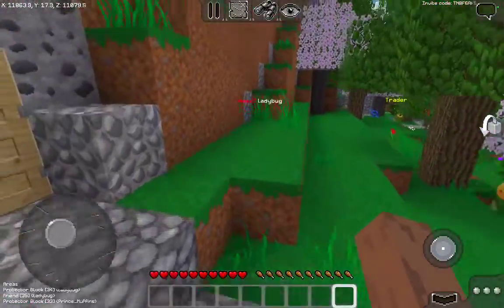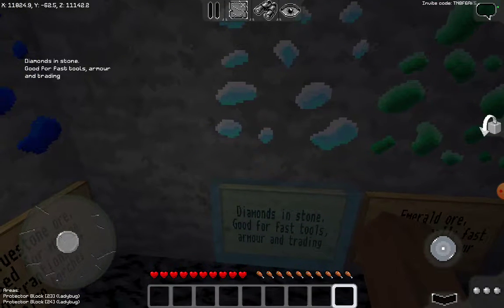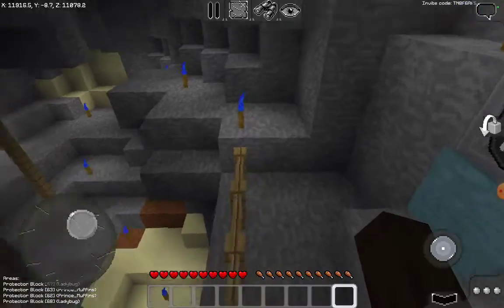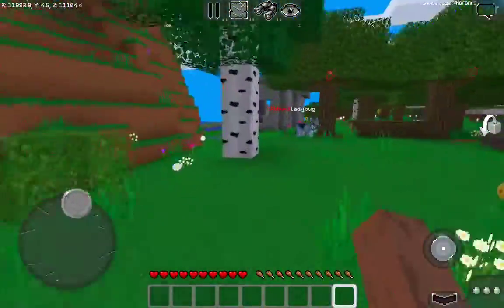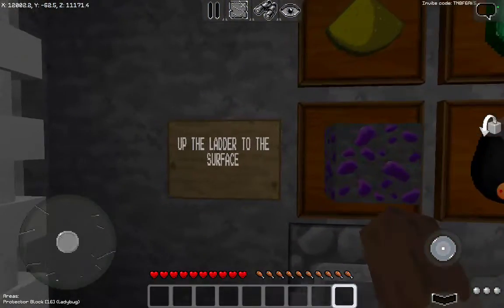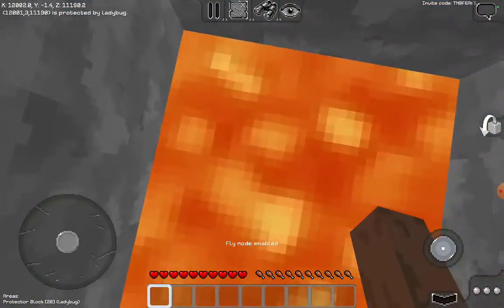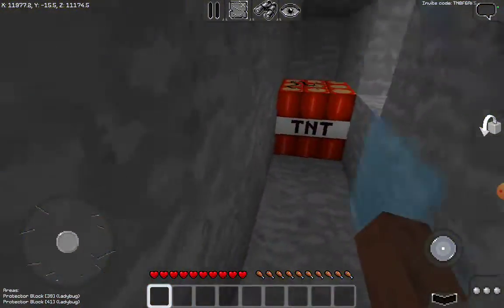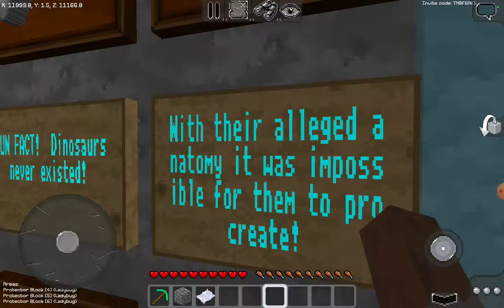2 mining museums in Multicraft